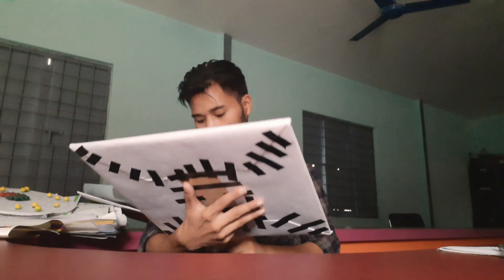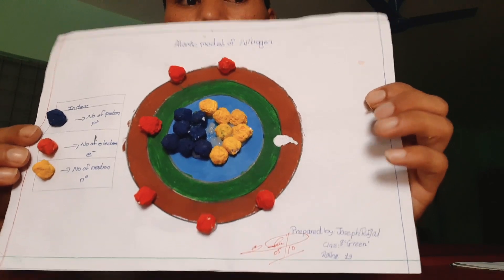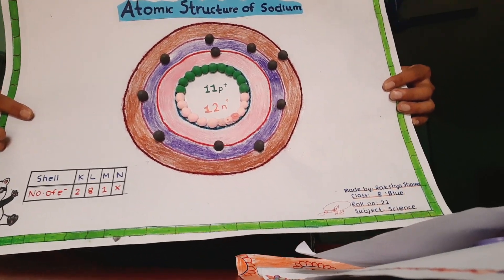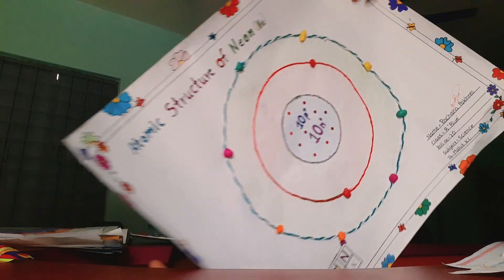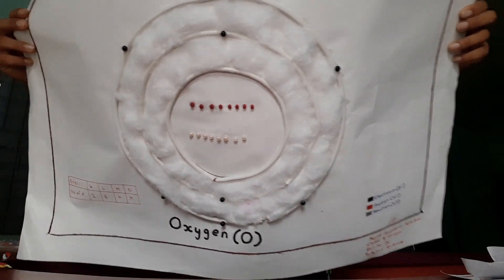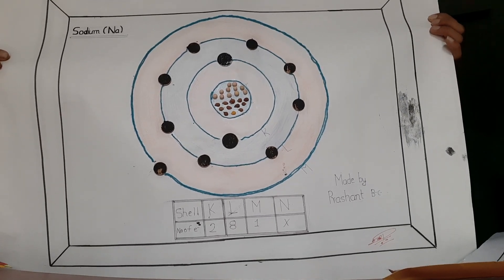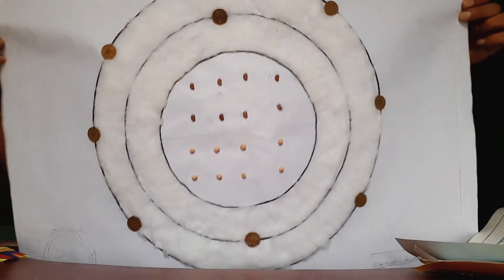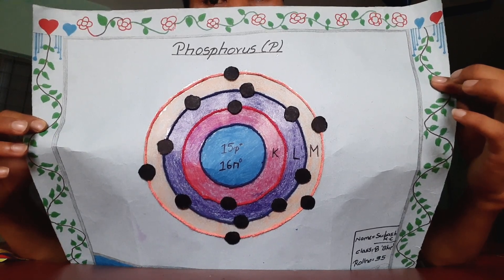Atomic Model●● Project Work●●